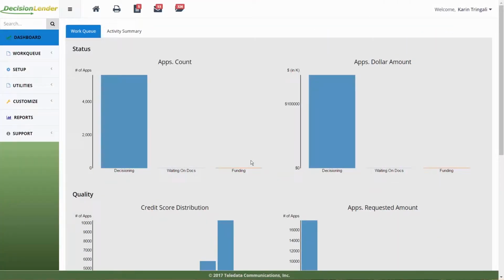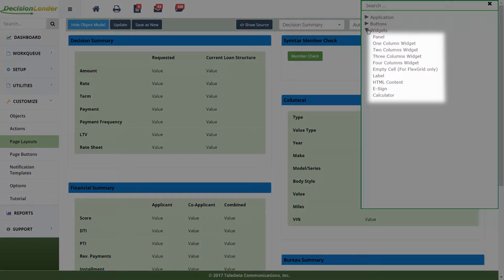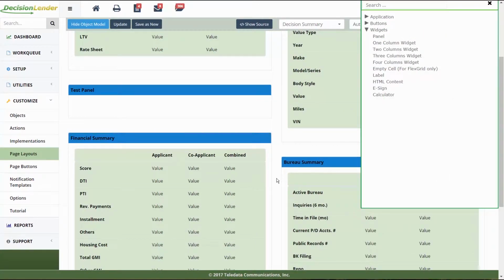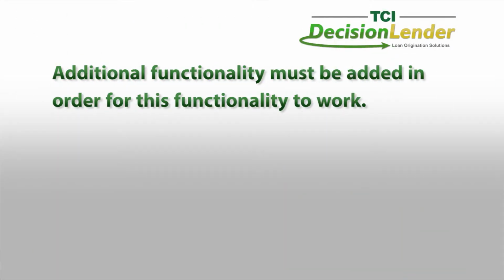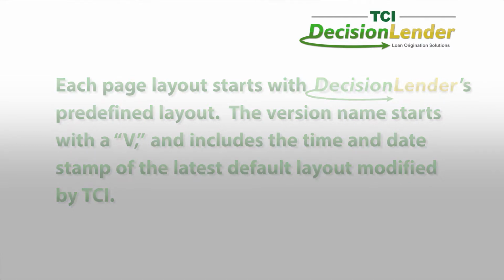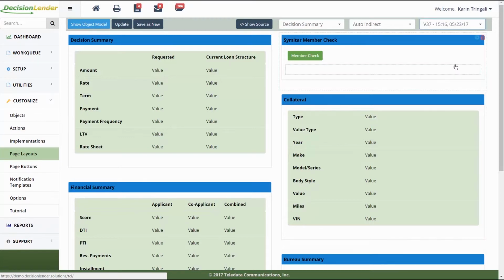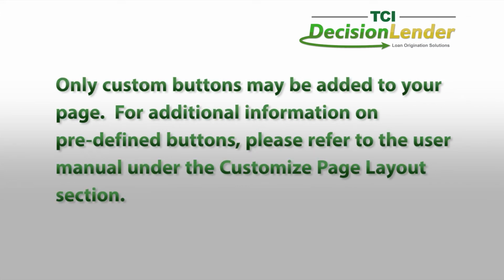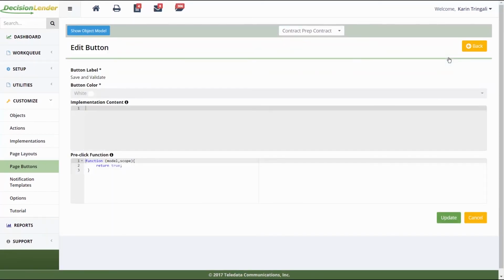DecisionLender 4 Tutorial - Customize Page Layouts - Part 2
DecisionLender4 is a highly configurable and intuitive Consumer Loan Origination Solution for direct, indirect, and online lending. Other LOS products are slow to adapt and require IT resources to institute changes. DecisionLender4 is a platform designed with today's latest technologies and an elasticity that allows lenders to modify their programs, rules, dashboard, reports and requirements in real-time without software coding! Learn how you can gain an unparalleled competitive advantage by requesting a demo of DecisionLender4 today!

Welcome to TCI's DecisionLender 4 training series. This tutorial will provide information about Widgets, Versioning, and Buttons when Customizing Page Layouts.

Bookmarks:
00:25 Navigating to the Page Layouts Section
01:48 Empty Cell (for FlexGrid Only)
02:19 Label
02:47 HTML Content
03:10 E-Sign
03:37 Calculator
04:06 Page Layout Versioning
05:35 Page Buttons
06:43 How to Add a Field Validation to a Page Button